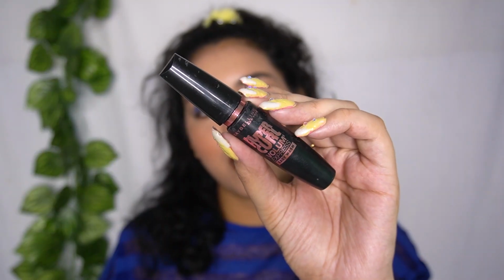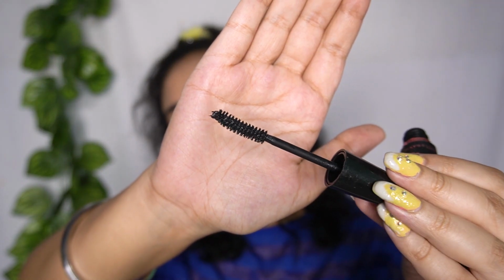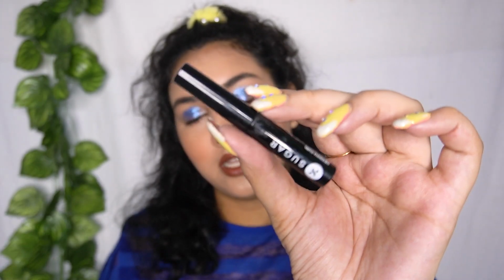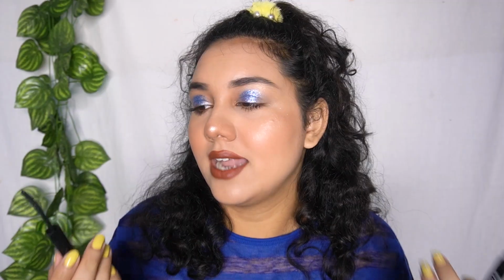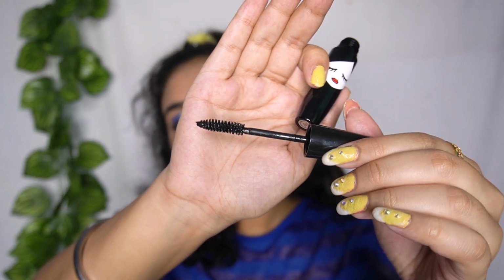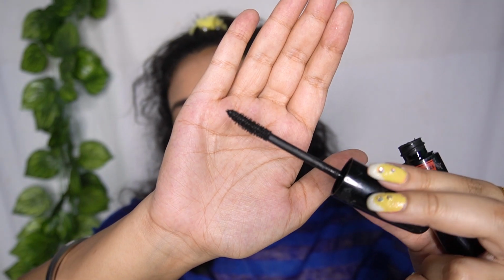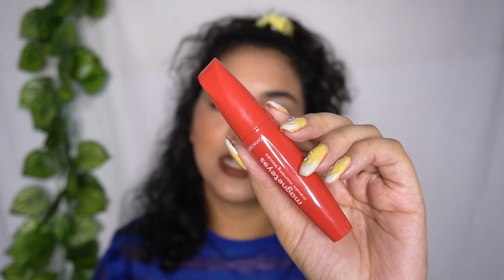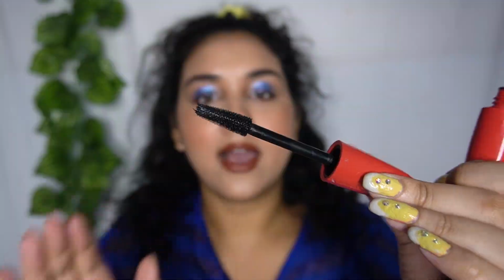MY TOP 5 FAVOURITE MASCARAS IN INDIA FOR BEGINNERS ( Nykaa Bestsellers !! )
Product description-
* Maybelline New York Volum Express Hyper Curl Mascara - Washable Very Black On Nykaa
* SUGAR Uptown Curl Lengthening Mascara - 01 Black Beauty (Black) On Nykaa
* Maybelline New York Alice + Olivia Limited Edition Hyper Curl Mascara On Nykaa
* Faces Canada Magneteyes Dramatic Volumizing Mascara Intense Black Finish On Nykaa

 PLUGS DOWN BELOW :-

MADHYAMGRAM
KOLKATA - 700129

Hey ! I am Antara. A makeup lover with a love for all things beauty.. I give reviews and tutorials and sometimes i do fun challenges but for the most part , i stay pretty old school . I upload 2 videos a week , If i am doing a sponsorship video, it will be on my off days : ) .. I absolutely love getting ideas from you guys so please always tell me what kind of videos you want to see in the comments and don't forget to subscribe and click the notification bell to stay up-to-date with my content.